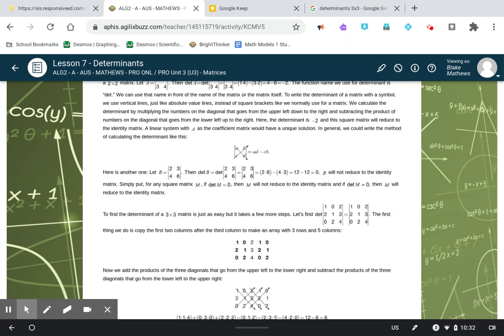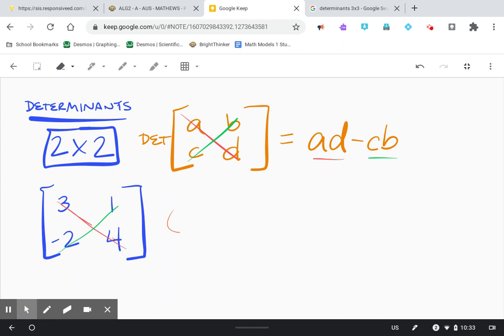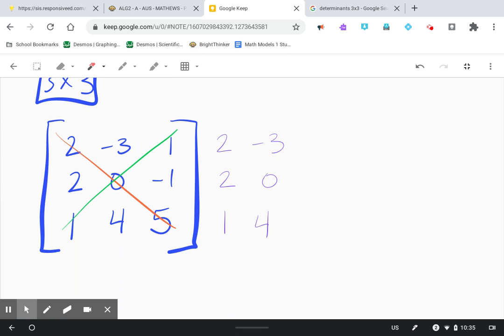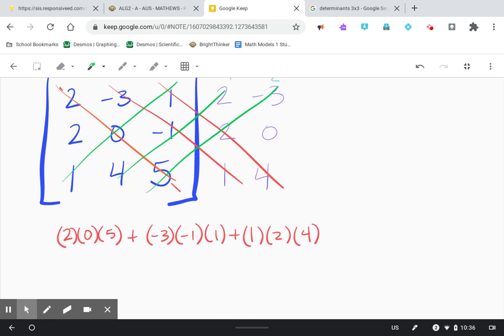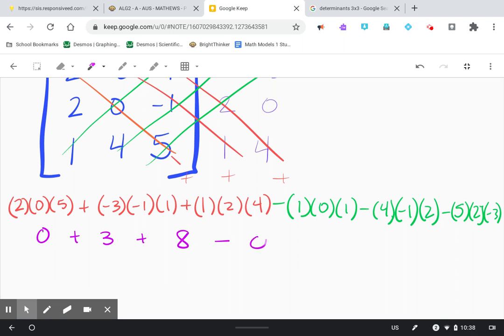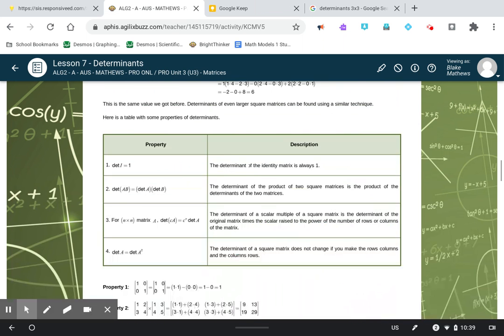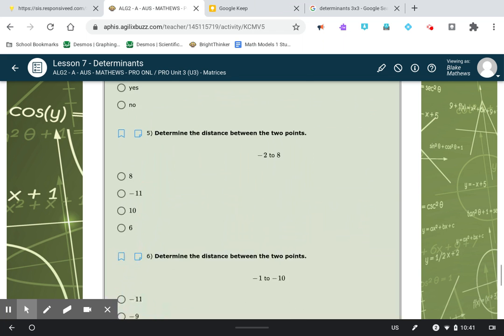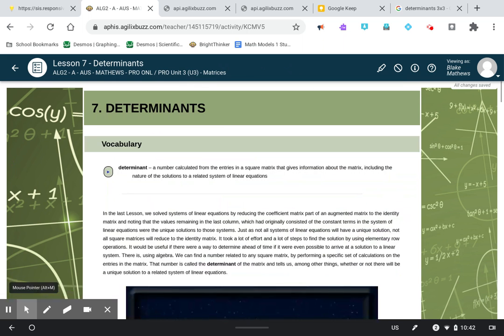Algebra 2 Unit 3 Lesson 7